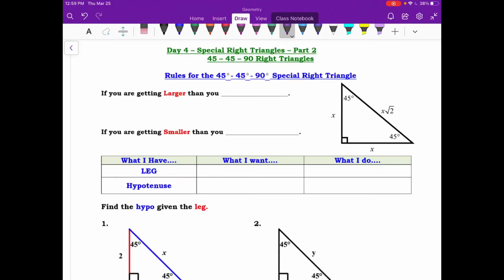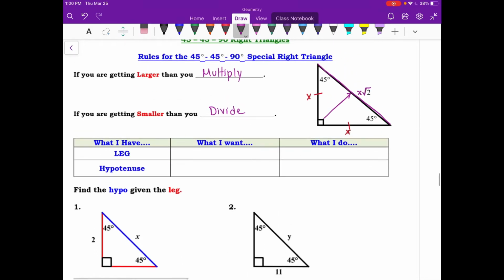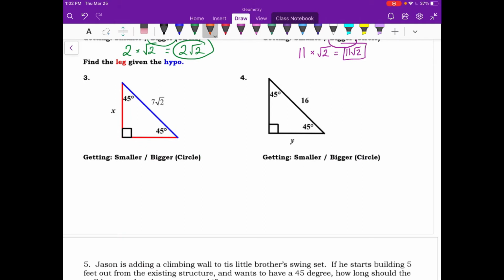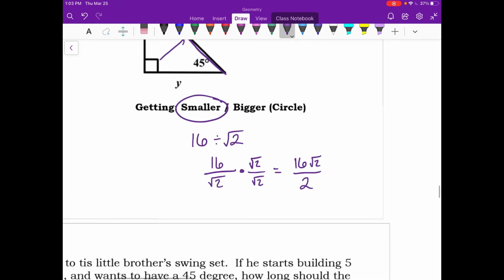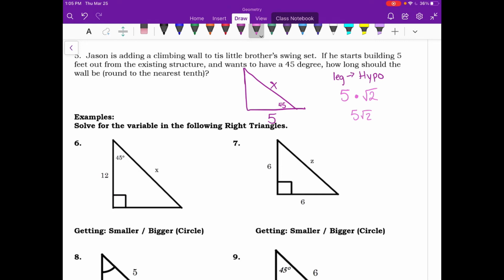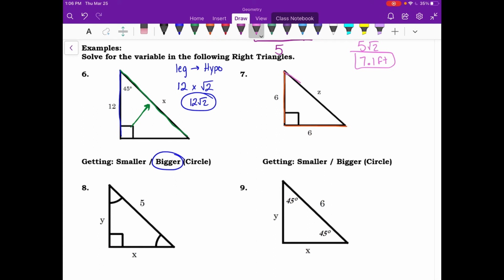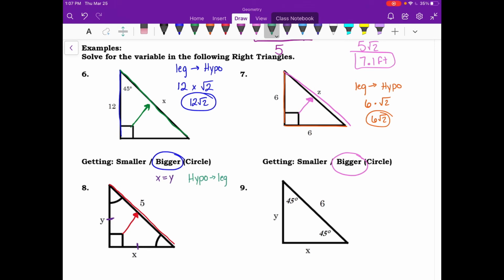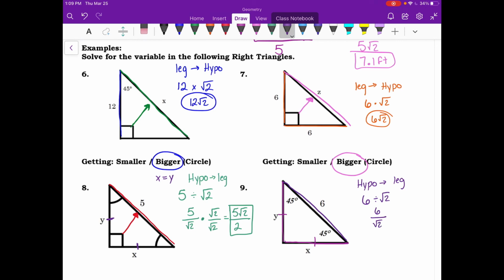Unit 8 - Day 4 - 45-45-90 Triangles